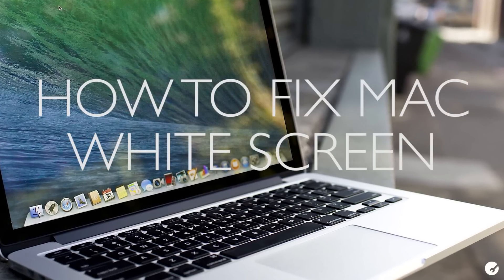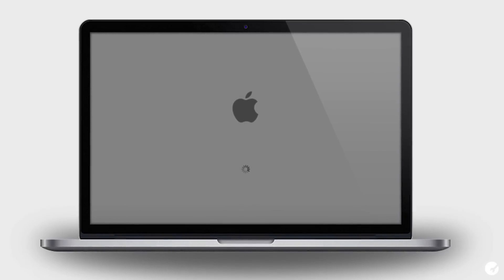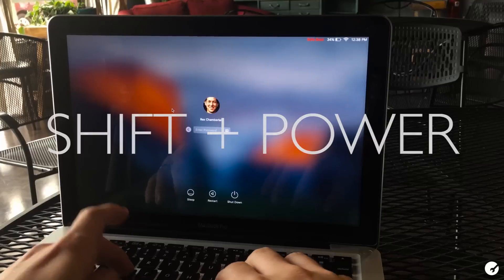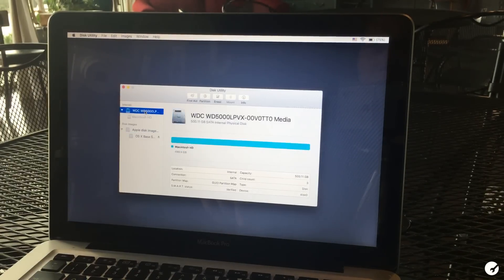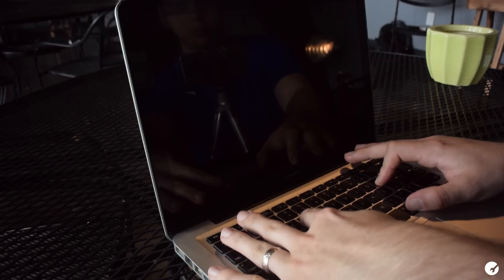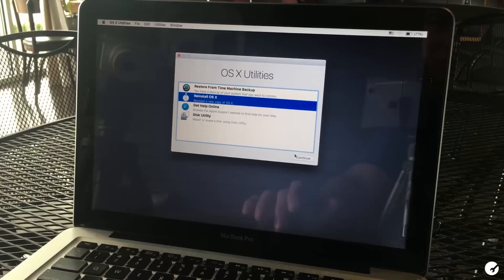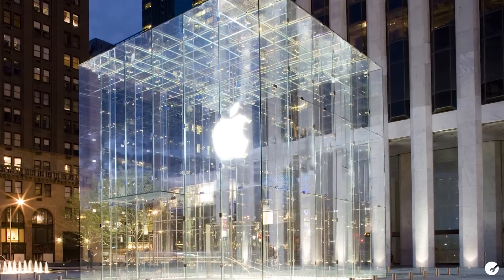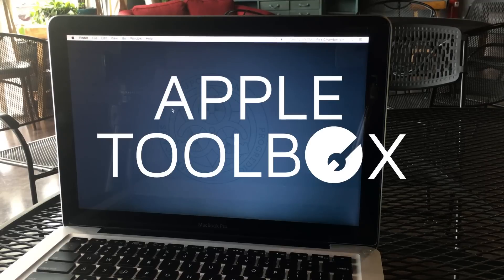How to Fix Mac White Screen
0:00
hey guys this is Rex here with Apple toolbox and I'm sure I'm not the first
0:05
mac user to see this screen you know you wake up get a fresh cup of coffee
0:10
you're ready to get to work and then you're stuck here it's frustrating i
0:14
know but let's walk through a few things you can do to get up and running again
0:17
if you boot it up your mac and getting stuck here after you've heard the chime
0:28
keep your fingers crossed that it's just a simple software hiccup that can be
0:31
fixed easily if you've got a problem with your hardware the fix is probably
0:36
going to be a bit more extensive so the first thing you should do is try to boot
0:40
up in safe mode
0:42
Mac os10 10.2 and later allow you to boot up in safe mode which will
0:47
automatically check your disk and repair any issues to do this shutdown your mac
0:52
and power it back up while holding the shift key
0:55
you can let go with the shift key after you see the apple logo
0:58
keep in mind that safe boot will take a little bit longer than normal but once
1:02
your Mac fully starts up in safe mode
1:04
go ahead and restart it normally if moving up in safe mode didn't solve any
1:08
problems you can try to pinpoint the issue by running disk utility
1:13
to do this hold down the command and our keys while powering up your Mac a Mac
1:18
os10 utilities window should show up from here you can go ahead and select
1:23
disk utility
1:24
next click your OS 10 hard drive and then select first aid
1:28
once you run this process disk utility will go through and verify then repair
1:33
your disk
1:35
another thing you may try as resetting the pier am or parameter random access
1:39
memory which stores some of your system settings to do this
1:44
hold down the option command P and our keys at the same time while booting up
1:49
your mac
1:50
once you hear the startup chime you can go ahead and let go
1:53
your Mac will then reset the pier am and then it will restart completely in most
1:58
cases one of the steps I've covered so far we'll fix your issue if they haven't
2:03
you can always reinstall OS 10
2:06
now you can reinstall from the mac OS 10 utilities window that we saw earlier
2:12
so again to get there you're going to hold down command and our while booting
2:16
up your mag and instead of selecting this utility this time you're going to
2:21
select the reinstall OS 10 option
2:24
now we'll ask you a couple of questions to make sure that's what you want to do
2:28
but once you go through this process OS 10 will be completely reinstall on your
2:33
mac and this should fix any issues that you had
2:37
now once again if you do have a hardware issue that none of these software tips
2:41
are going to help
2:42
you're probably going to have to set up an appointment at an apple store and see
2:46
if they can help you out
2:47
and there's always a chance you may just have to buy a new mac computer anyways i
2:52
hope that at least one of these tips help you guys get your mac up and
2:56
running again
2:57
3:00
do more
3:02
also check out the article we published over at Apple to box.com will put a link
3:06
in the description it has a couple of other more in-depth ways that you can
3:10
possibly fix your mac if you're stuck on a white screen
3:14
well that's going to do it for this video guys I appreciate you watching and
3:17